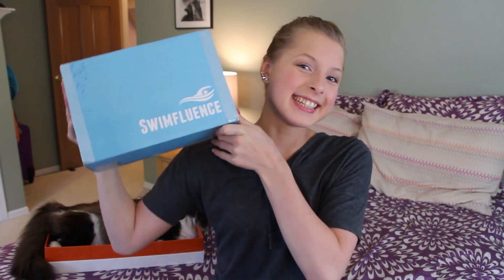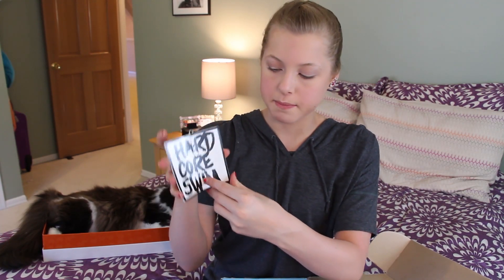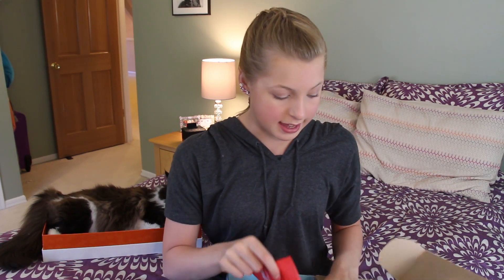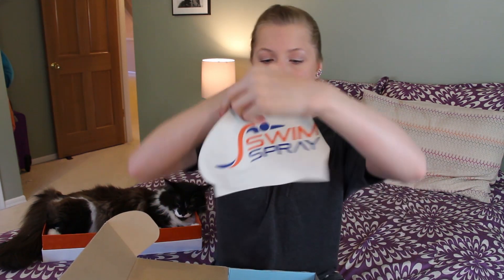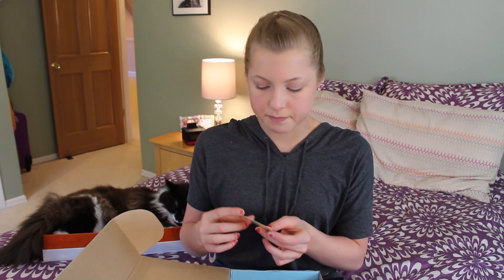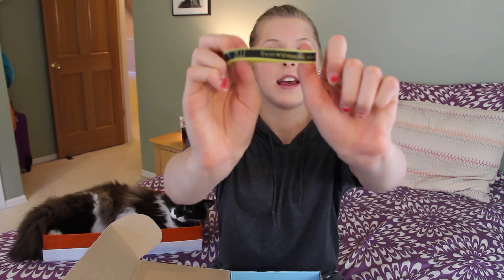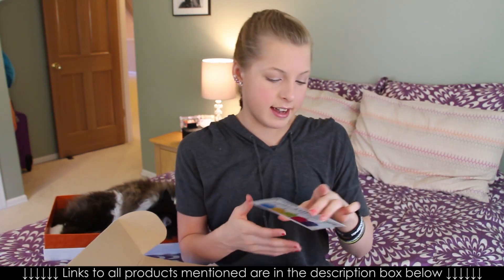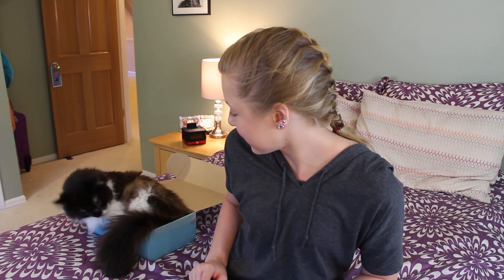SwimFluence Unboxing | First Impression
Hey guys!  Today's video is a SwimFluence Unboxing / Hot or Not Review!  I was on vacation last week and this was on my doorstep when I got home.  I was so ready to tear into it, but decided to wait and open it with you all here on YouTube!  Hope you enjoy!

Quest Protein Powder Cookies & Cream

Swim Spray Chlorine Removal

Honey Stingers Organic Energy Chews

Swedish Goggles

Chocolate Chip Cookie QuestBars

RBar Peanutbutter & Jelly Bar

I try to include links to all products mentioned.  Thank you!!!